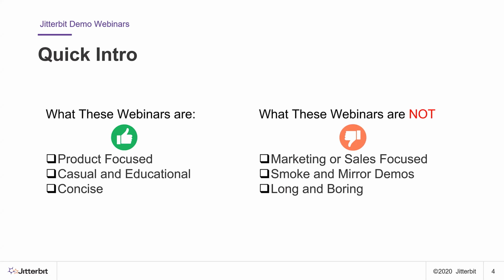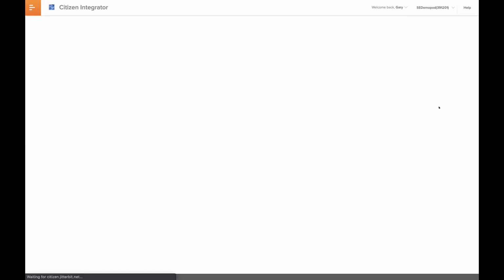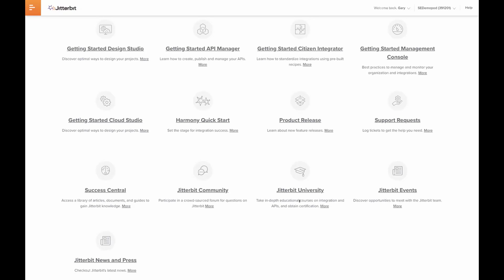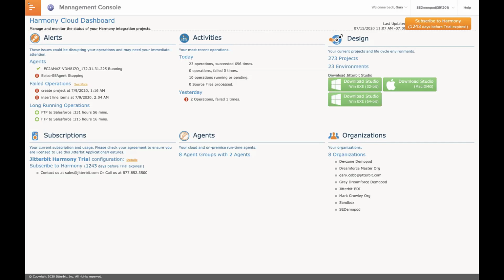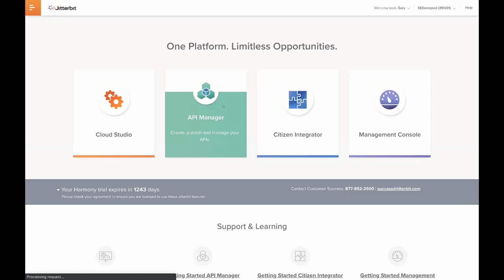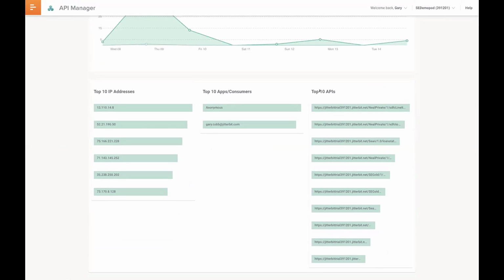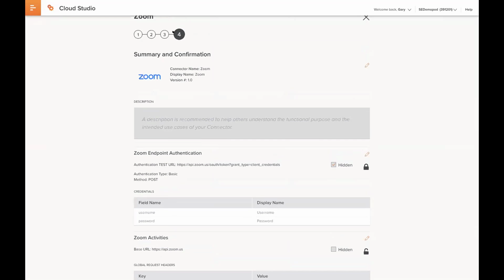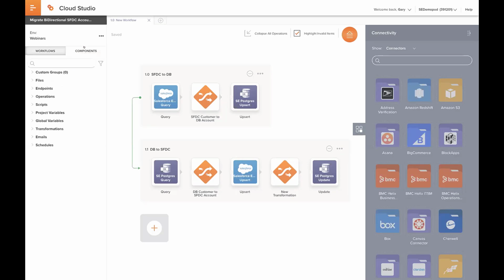Jitterbit Harmony in a Nutshell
Recording from the Weekly Mini-Demo Series